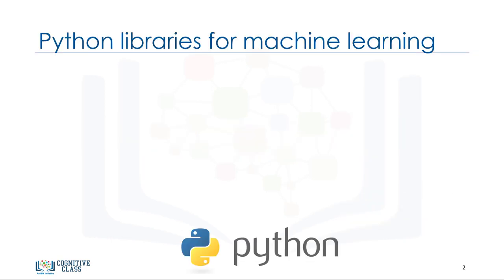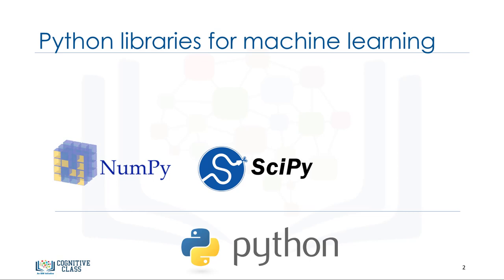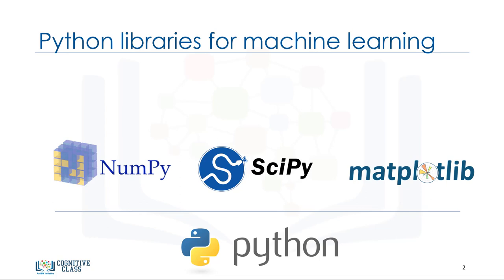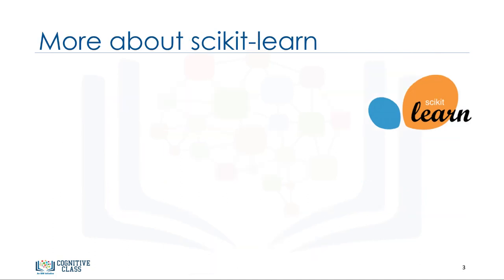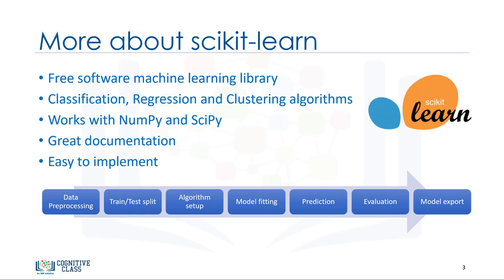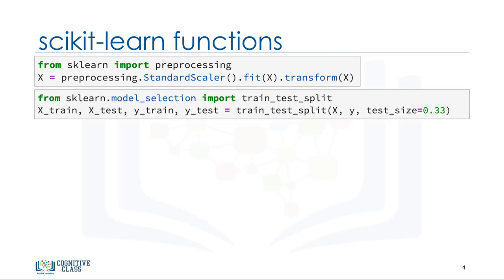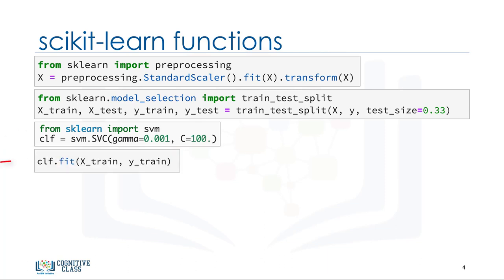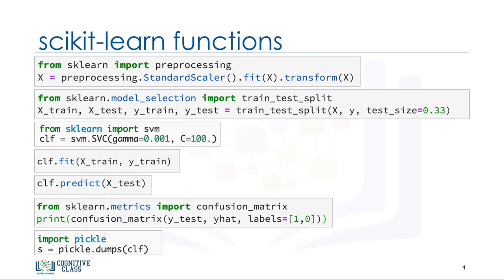MLM1V2 Python for Machine Learning